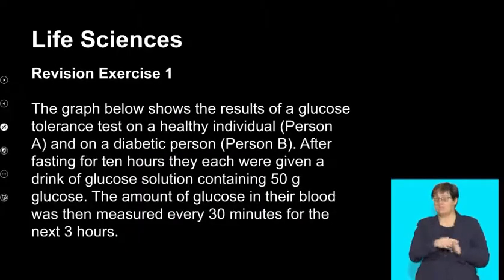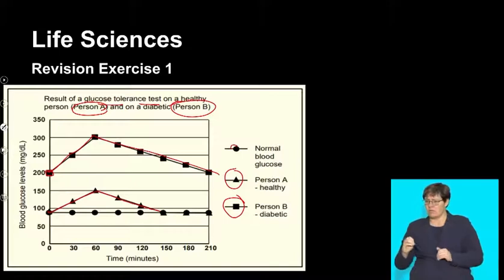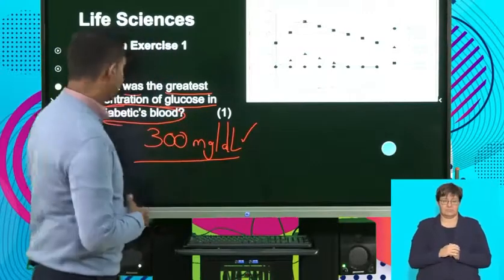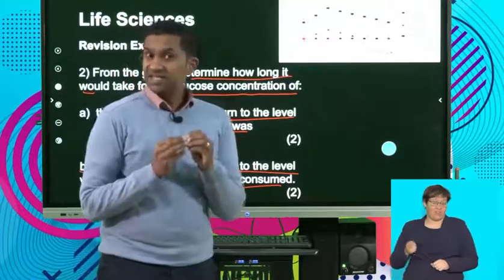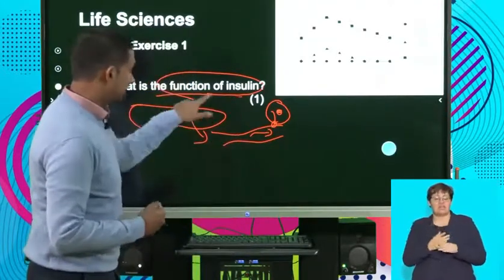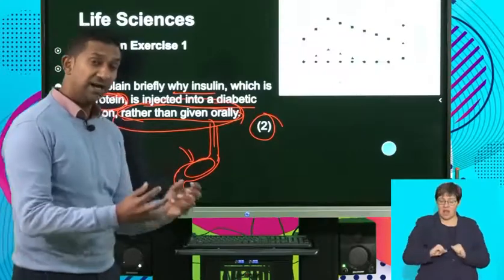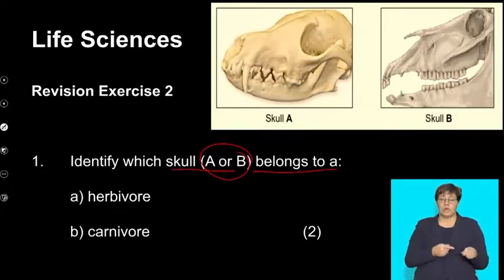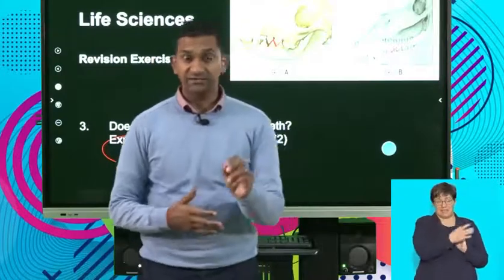Life Sciences Grd 11 Nutrition Revision S4